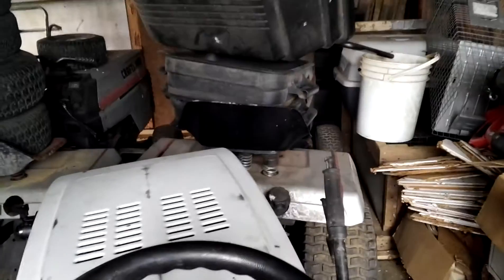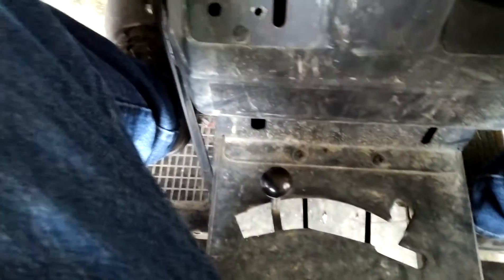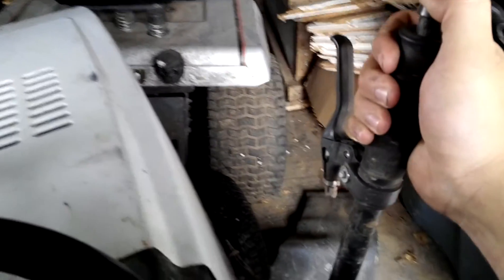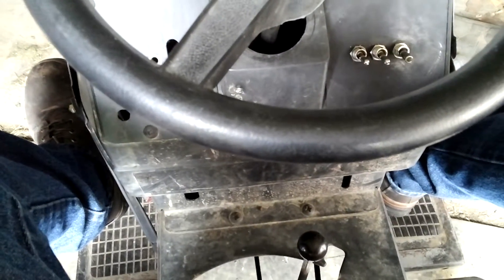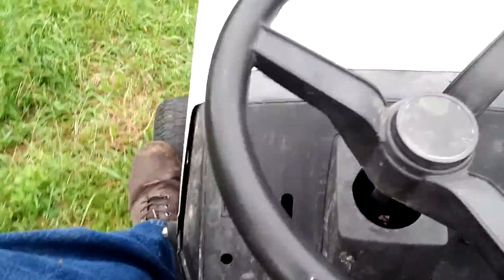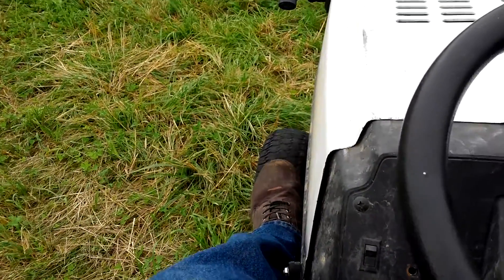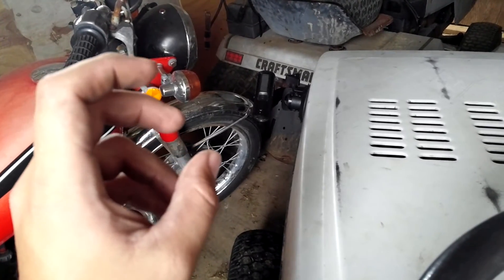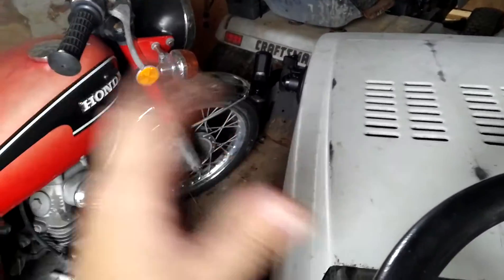Shifting a Manual Transaxle; How it Works.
Not the best video, nor the worst video.

Someone on Maine Mud Mowers was looking at converting from Hydro (lame) to a Manual (awesome) and was curious as to how to shift. Seeing as how this was one of my big questions when I started modding (was a huge thing when I started), I figured I would try my hand at making a video on it and explaining how it works. Its not the best, but I tried.

Hey, check out the ATLTF dood. All the cool kids are there.